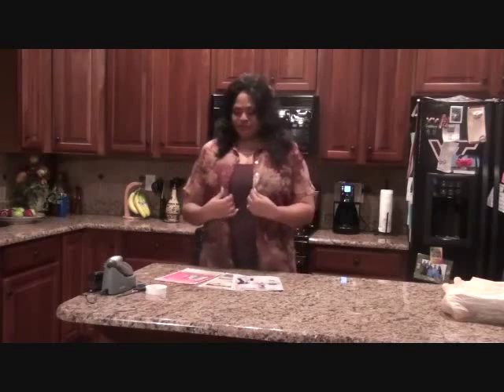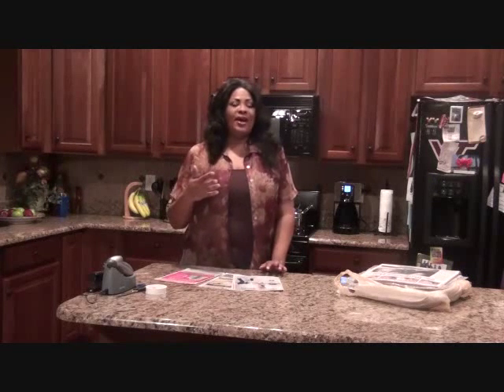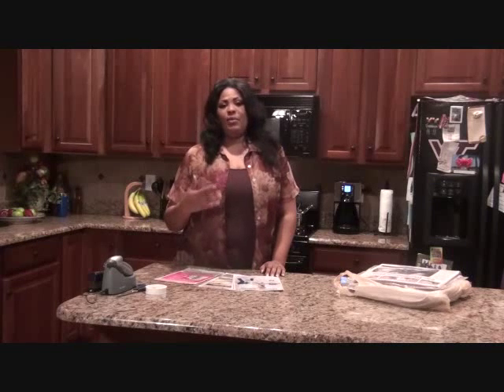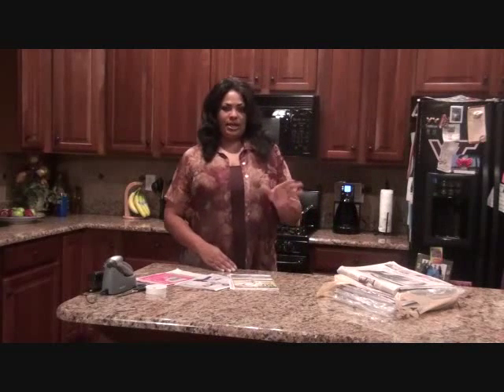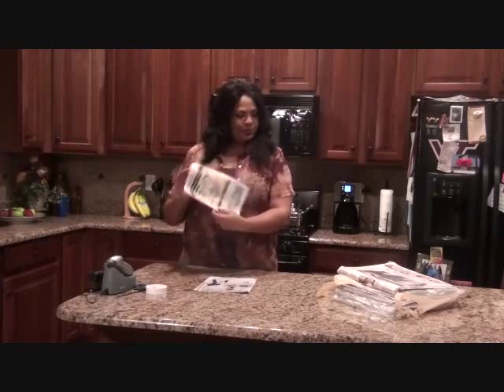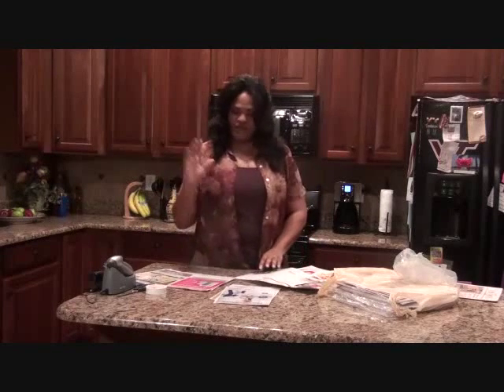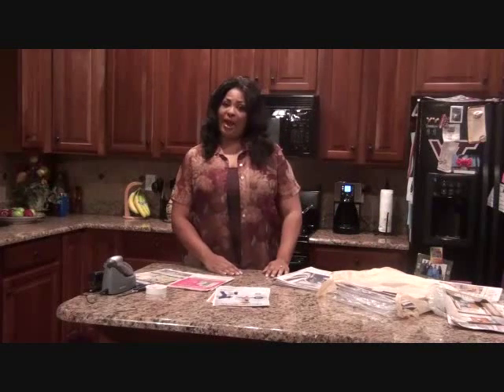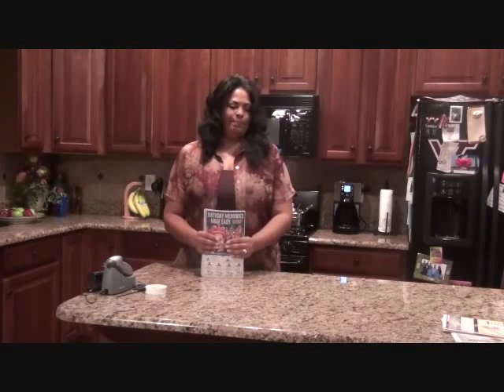How to clip multiple coupon inserts, where to get your coupons.wmv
I hope you find this information helpful.

**Note** Most stores DO accept internet printables, (IP's) , however, as stated in the video a few may not. Some stores will accept them, but will not honor an IP that allows you to receive an item for free, or will only double the face value of that IP up to a certain amount. You need to contact your local grocer or check their website about their coupon policy regarding IP's.

catch deal/sale alerts
share grocery hauls

WELCOME TO THE WORLD OF COUPONING